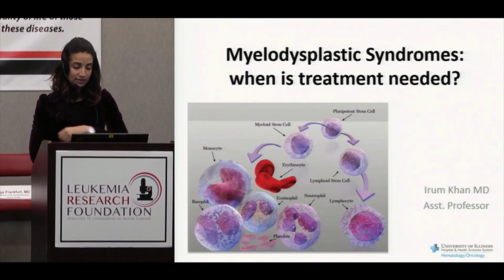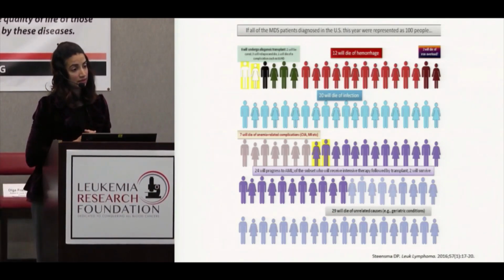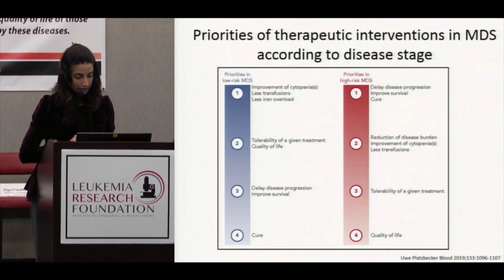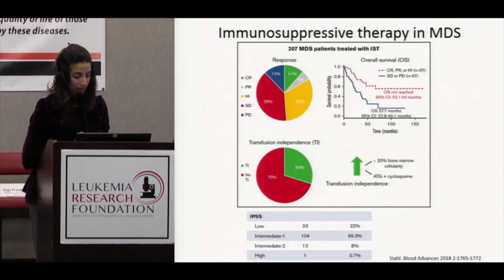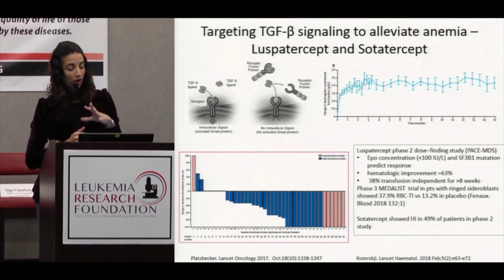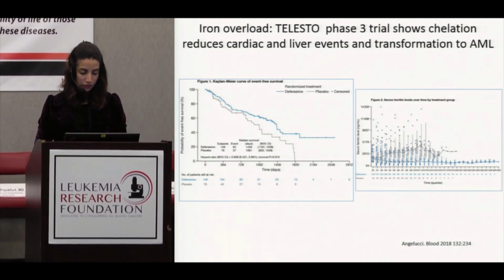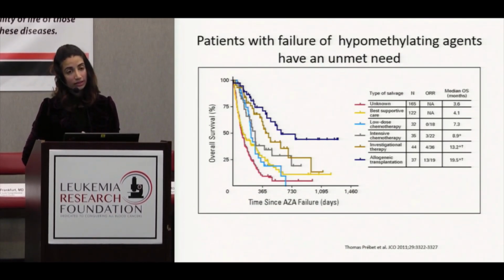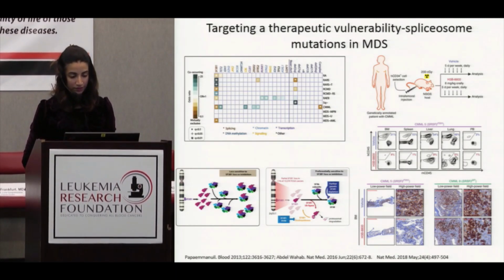When is Treatment Needed for Myelodysplastic Syndrome (MDS)?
Dr. Irum Khan from the University of Illinois Hospital & Health Sciences System delivered this presentation at the Leukemia Research Foundation Treatment Options for Blood Cancer Patients Conference on May 11, 2019.

Leukemia Research Foundation programs are made possible by your support.

View more videos from the 2019 Treatment Options for Blood Cancer Patients Conference and prior